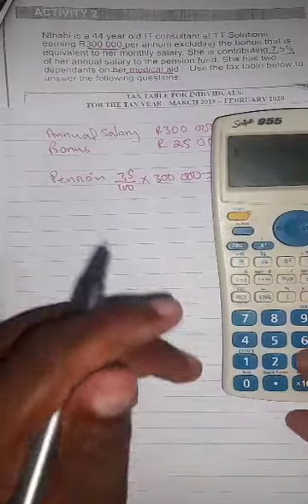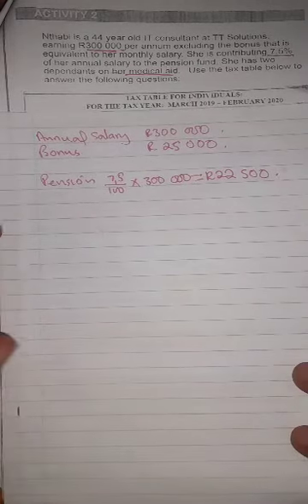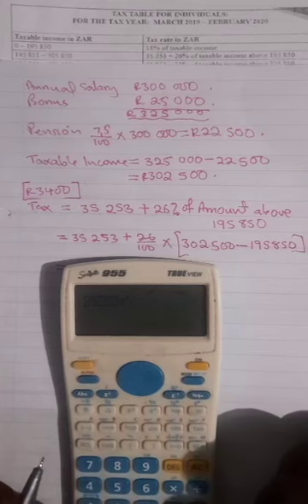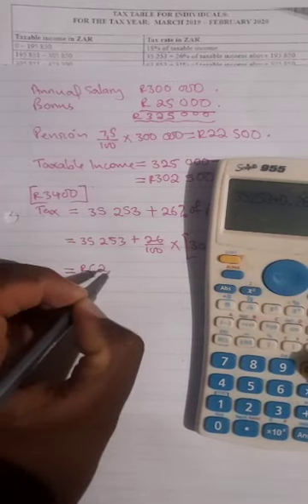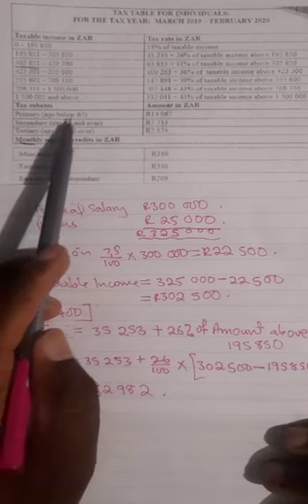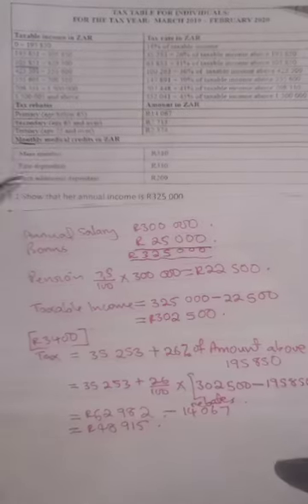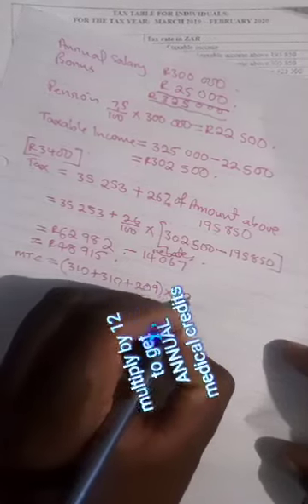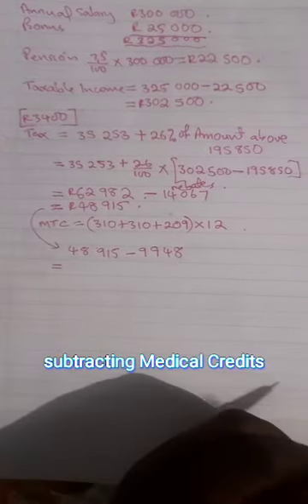Income tax: Maths Literacy question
Gross income
Non taxable deductions
Taxable income
rebates
medical tax credits